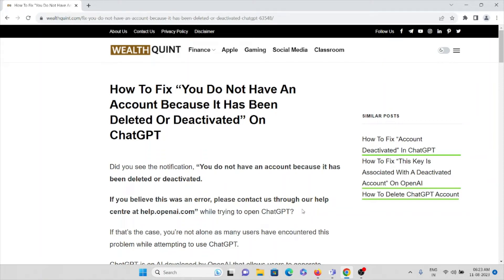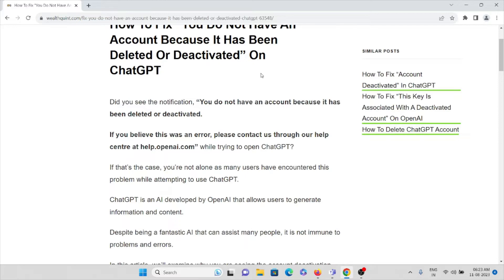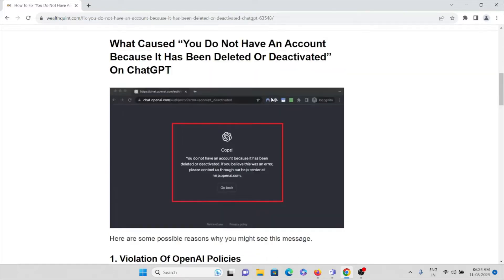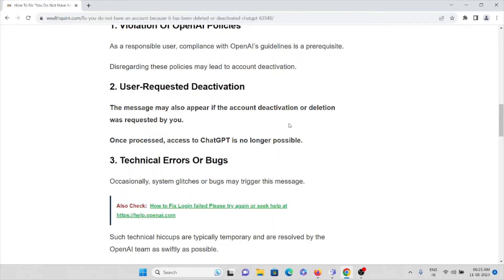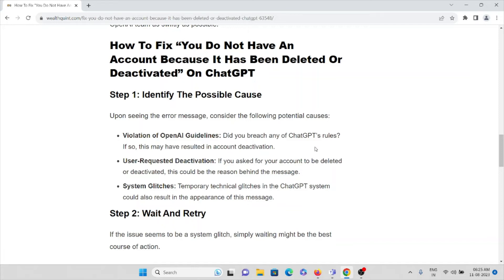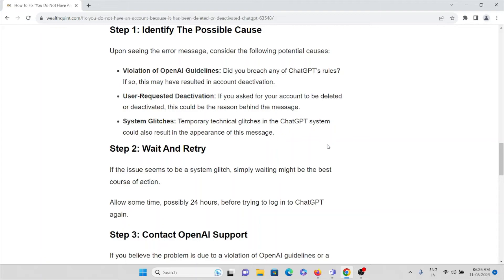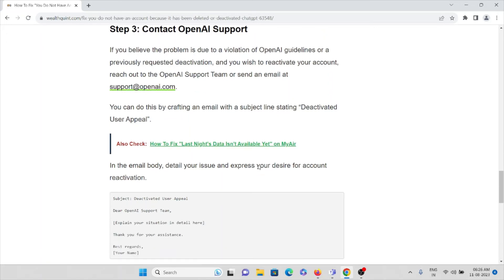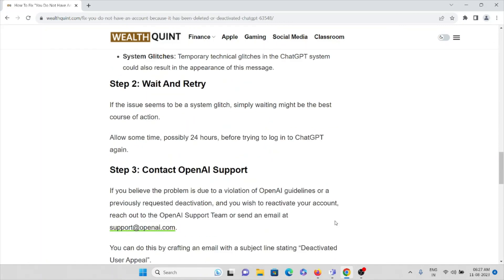How To Fix You Do Not Have An Account Because It Has Been Deleted Or Deactivated On ChatGPT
Did you see the notification, “You do not have an account because it has been deleted or deactivated .If you believe this was an error, please contact us through our help center at help.openai.com” while trying to open ChatGPT ?If that’s the case, you’re not alone as many users have encountered this problem while attempting to use ChatGPT .ChatGPT is an AI developed by OpenAI that allows users to generate information and content .Despite being a fantastic AI that can assist many people, it is not immune to problems and errors.

0:00 Introduction
1:09 What Caused “You Do Not Have An Account Because It Has Been Deleted Or Deactivated” On ChatGPT
2:21 Step 1: Identify The Possible Cause
3:30 Step 2: Wait And Retry
3:21 Step 3: Contact OpenAI Support
4:05 Step 4: Follow Up And Retry